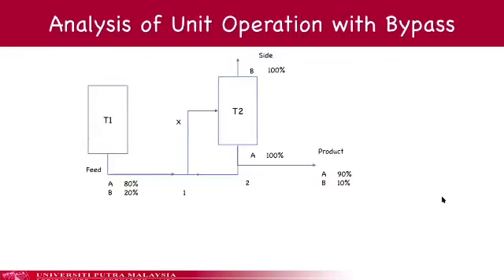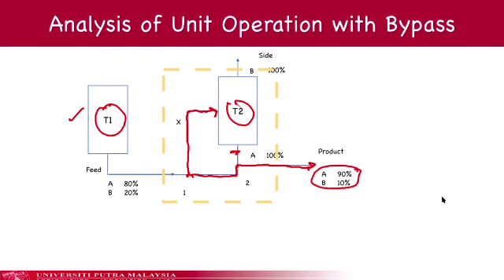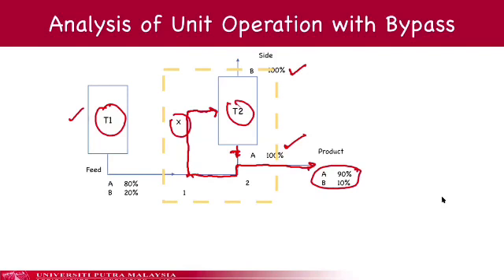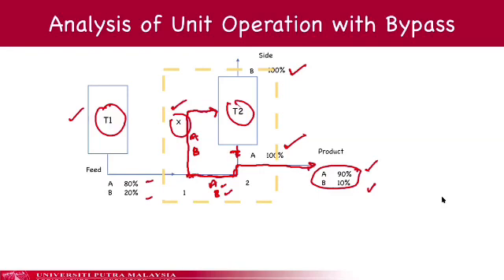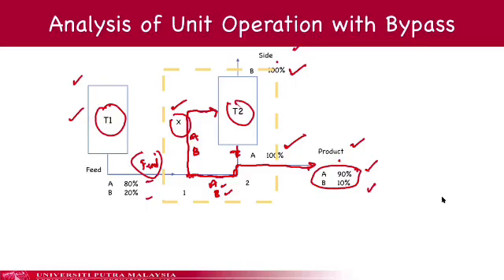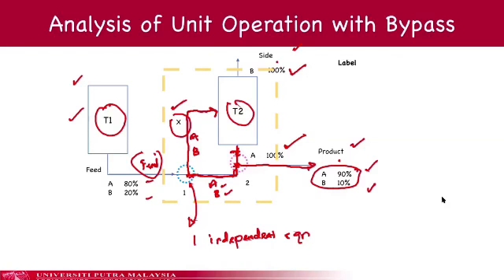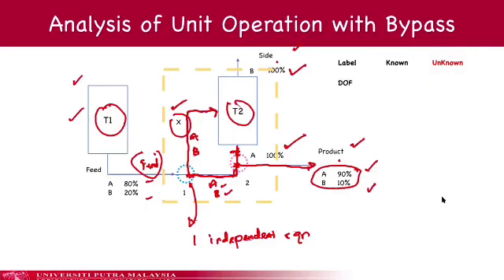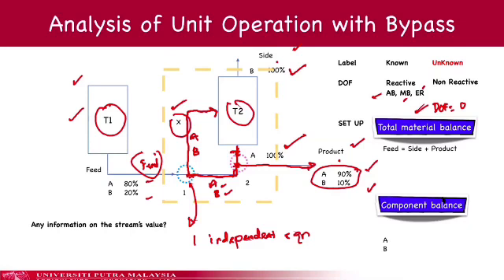ECH3114 (Material Balance) - Bypass Stream Analysis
Topic: bypass stream analysis